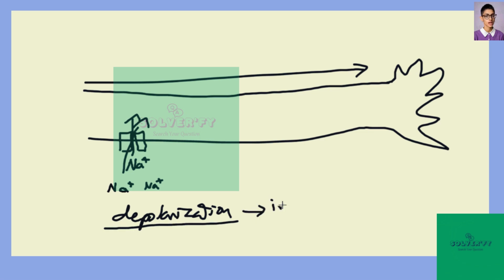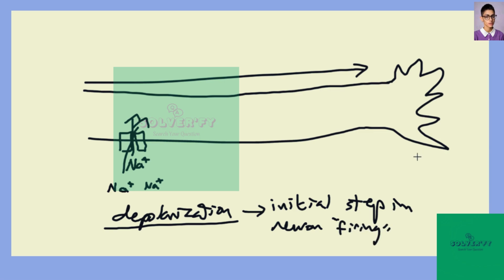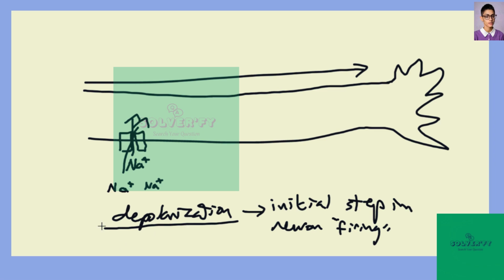[Biology] Lidocaine is a local anesthetic that works by blocking voltage-gated sodium channels. Expl